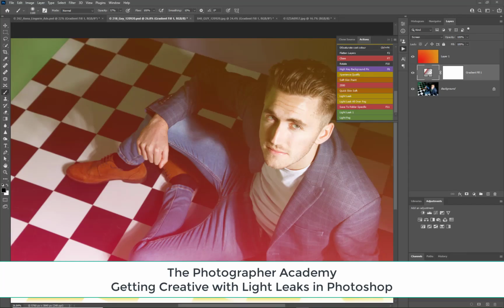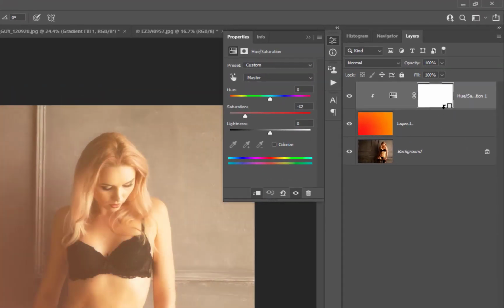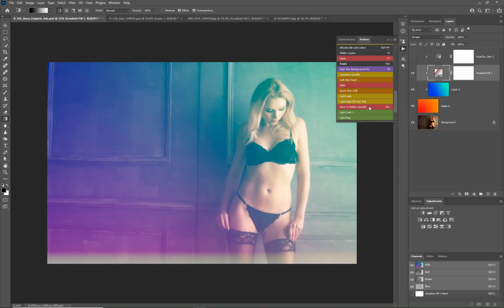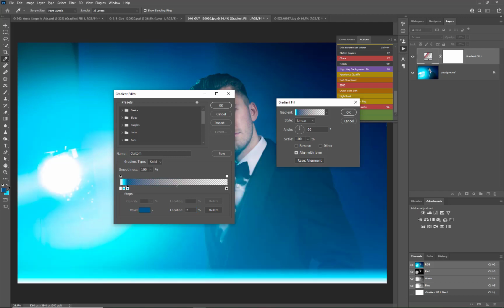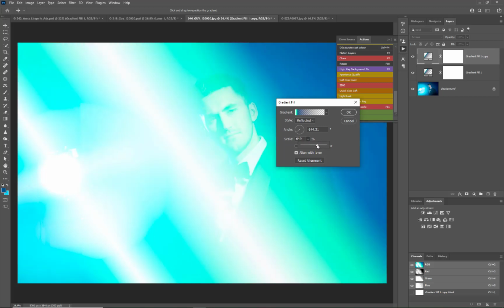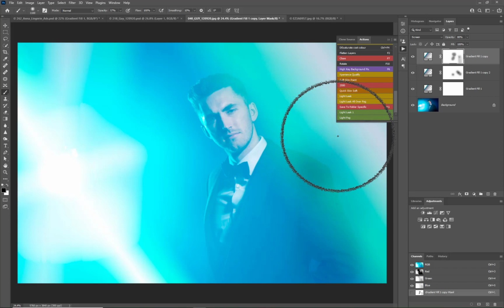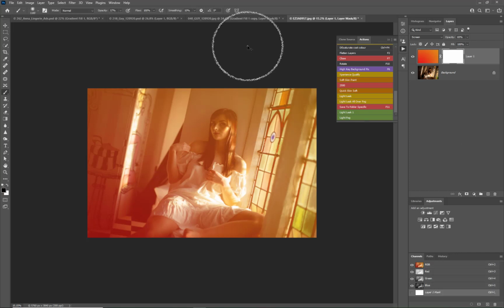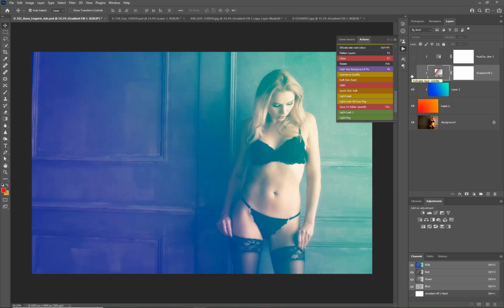Creating Light Leaks & Film Fog in Photoshop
This photoshop film shows you how to quickly apply and create 2 effects to simulate light leaks on film.
Light leaks are when film is exposed to light by accident before processing.

2 simple techniques
1- Light Leak – using a new layer fill, you learn how to change the colour effect as well as using a blend mode to action the technique. Plus how to change is position and angle as well as how it interacts with the layer below.

2- Film Fog – New layer using a gradient with red and orange. Set in a screen mode with 60% opacity.